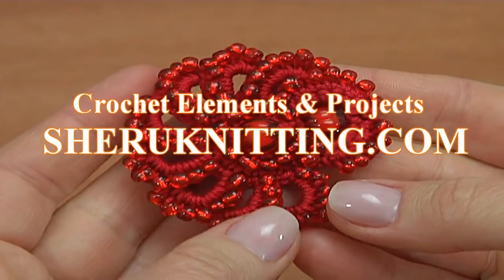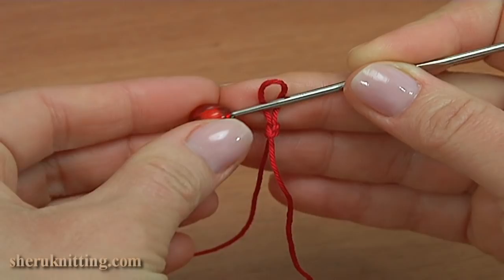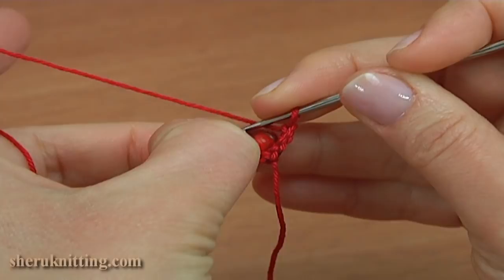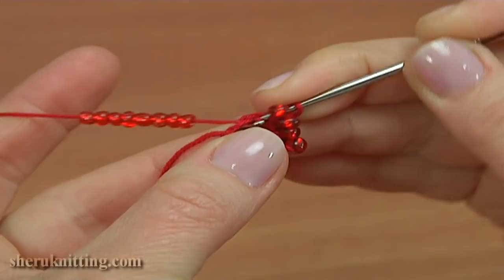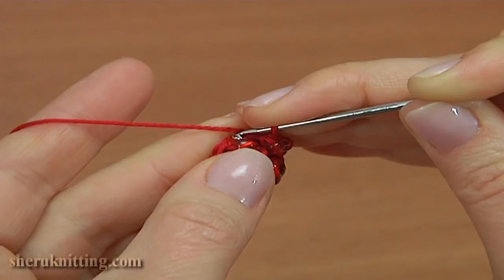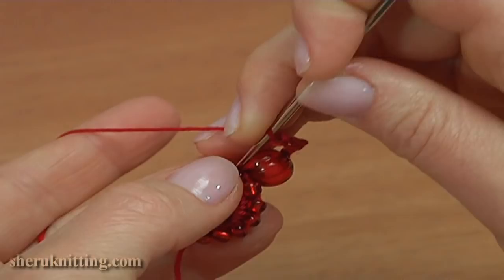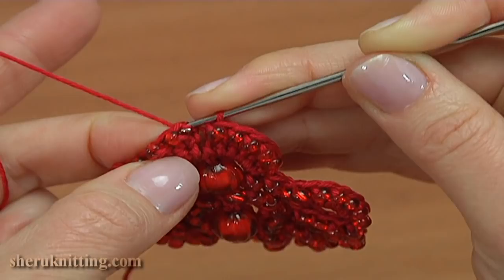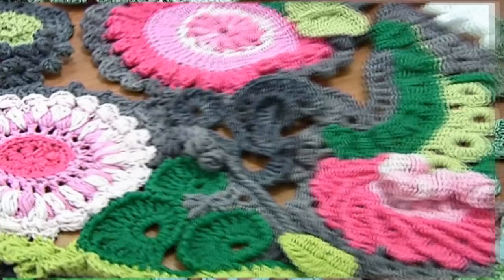Crochet Beaded Element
In this time I will show you how to crochet unusual beaded element. To create the elements you will need yarn 100% cotton,169 meters in 50 grams. Hook 1.5 mm or 2 mm. Beads d = 0,25-0,35 cm, uneven and coarse - 10-20 g. Round beads d = 0,75-0,80 cm. Tutorial 49